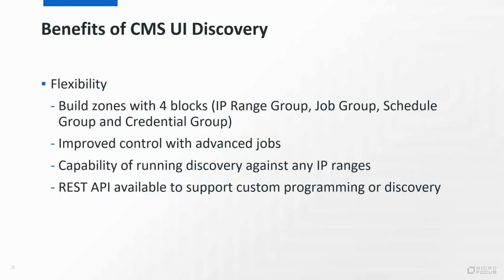Overview of Discovery in the new CMS UI of Universal Discovery and CMDB: (Discovery UI: Part 1 of 4)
Learn how discovery with the new CMS UI (User Interface) will benefit you and your organization and why you may want to switch to it.